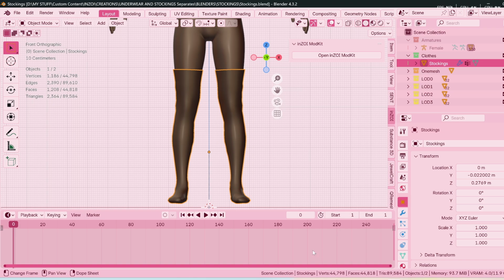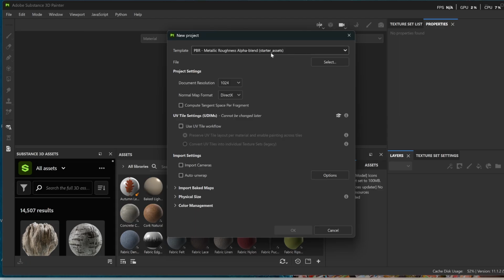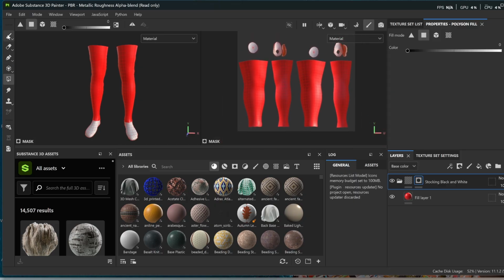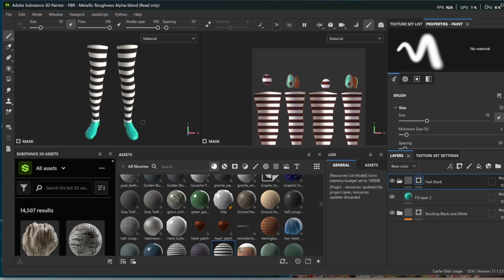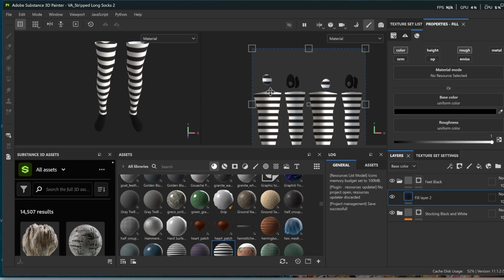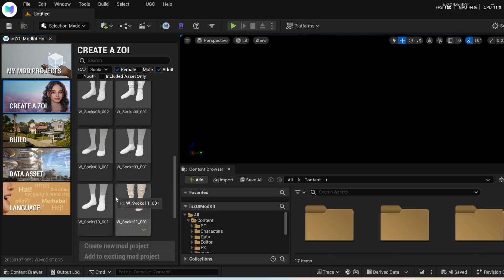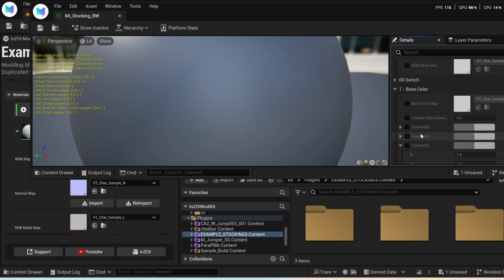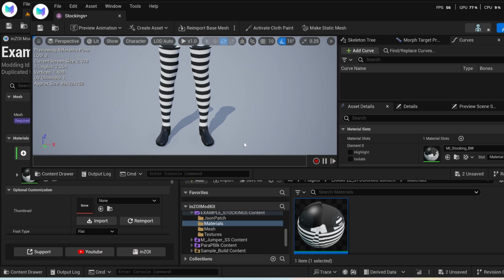Create With Me -- InZOI creating a texture in substance painter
Export an inZOI mod from Blender, create a texture in adobe substance painter and create a mod for inZOI

Basic tutorial